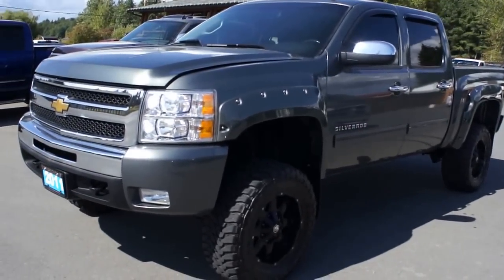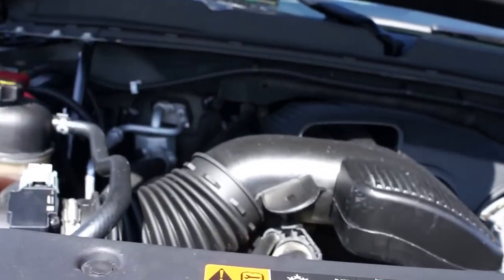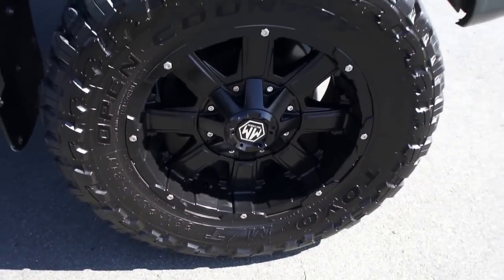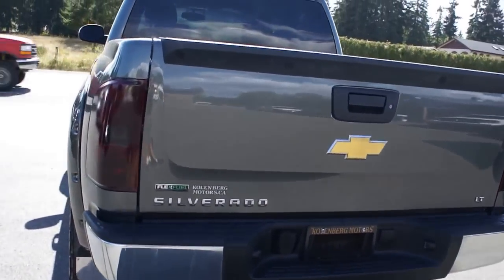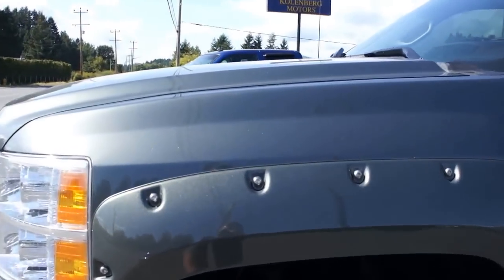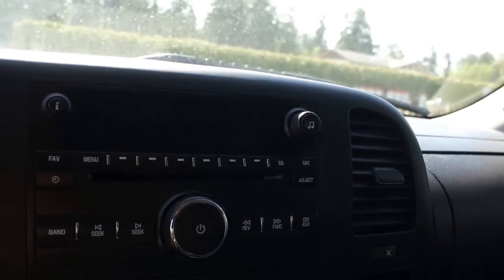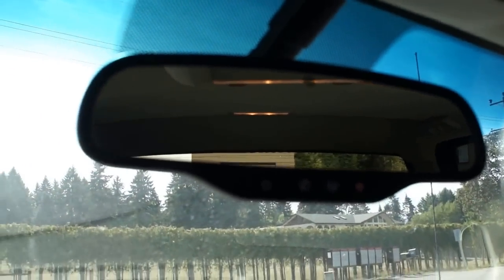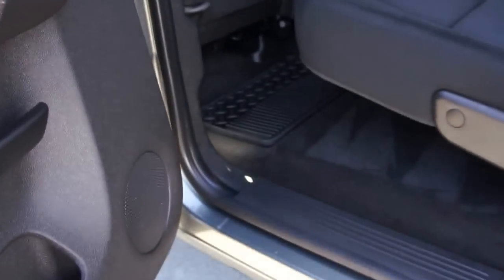2011 CHEVY SILVERADO 1500 LT LIFTED 4X4 AT KOLENBERG MOTORS LTD